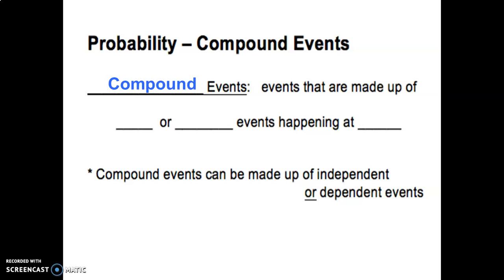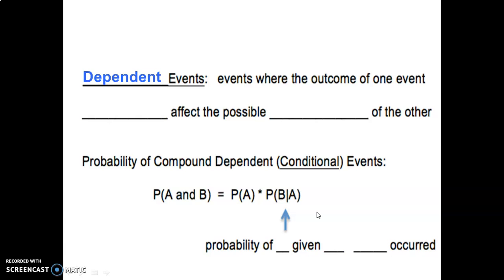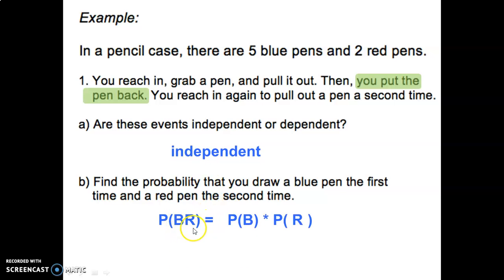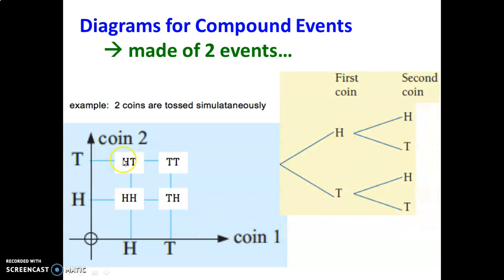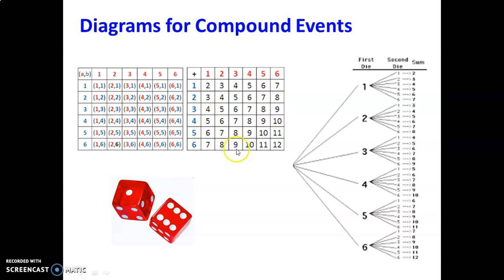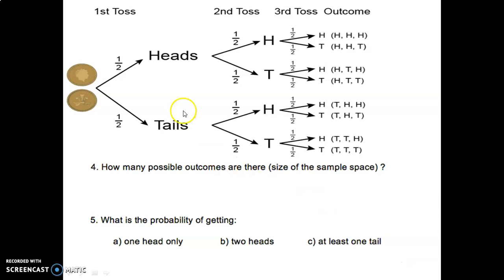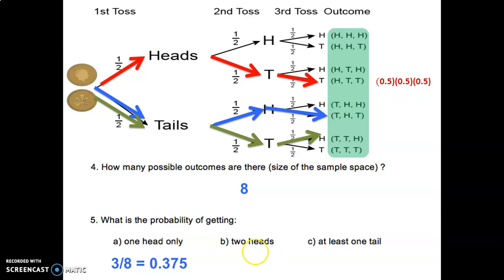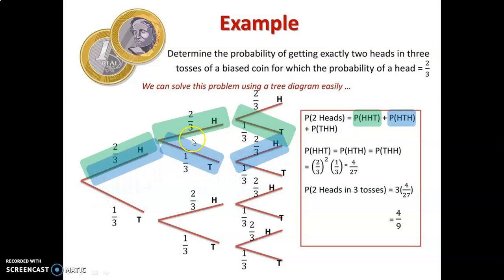Skill Video Compound Events